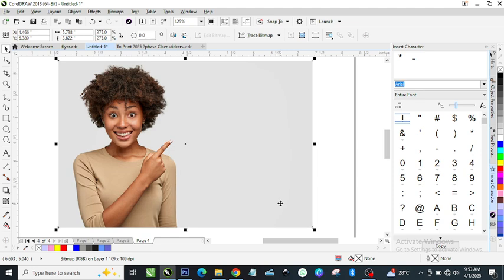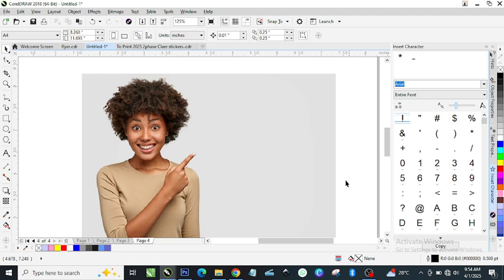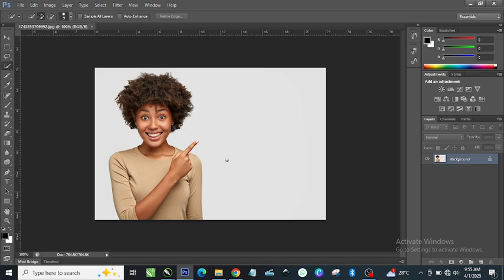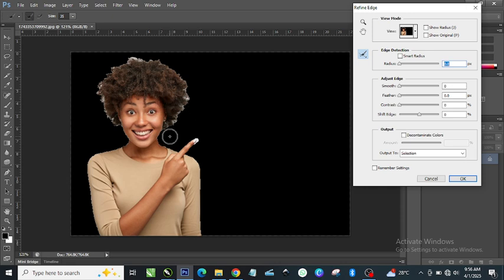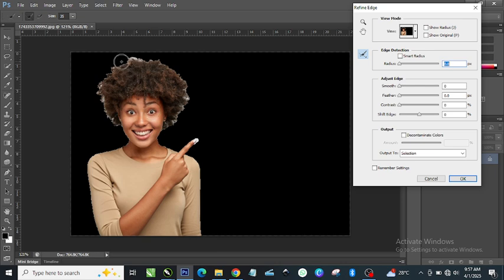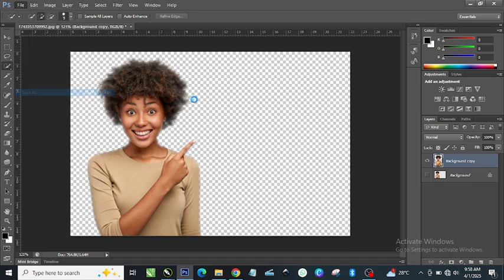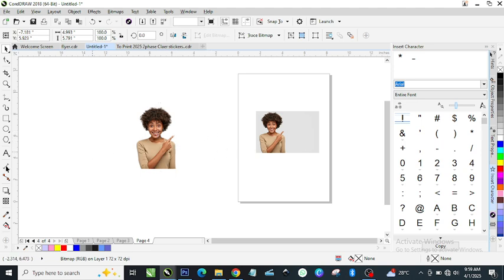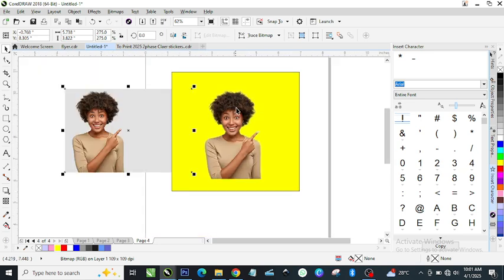Remove Background from Photo | Photoshop CS6 | 2025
This tutorial shows how to remove the background from Photos in Photoshop CS6.